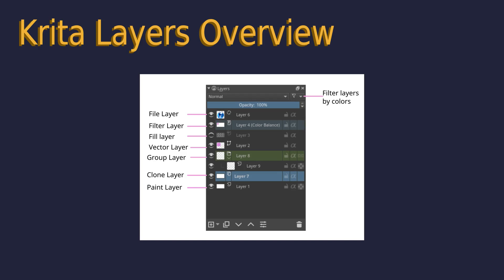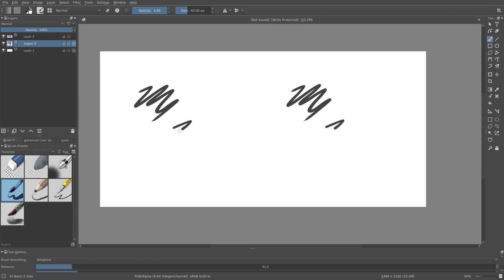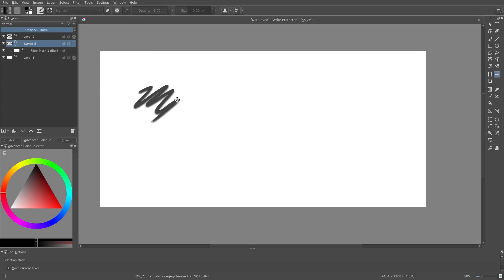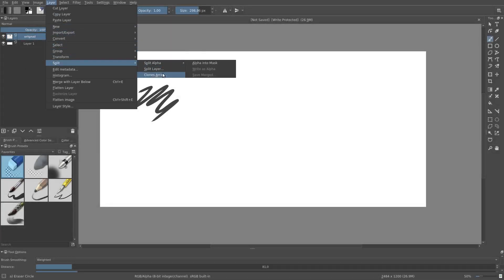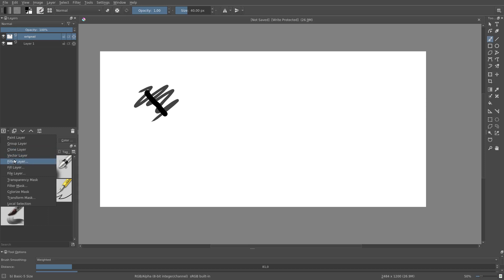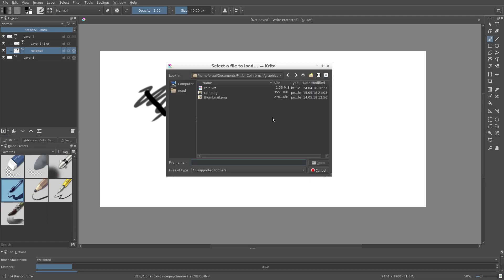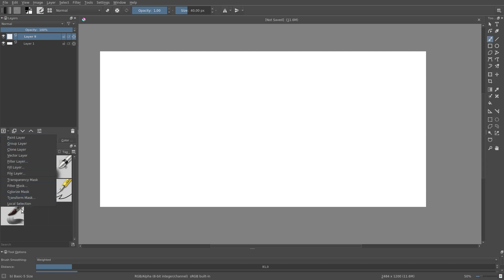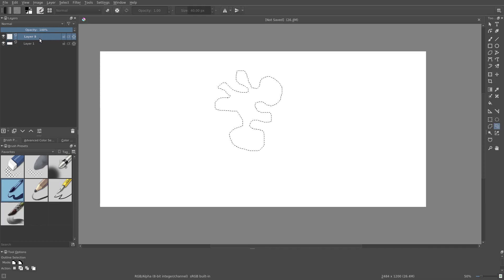Krita - An overview of the special layers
This video gives an overview of the special layers in Krita:

0:11 - Clone layer: creates an exact copy of the current layer
1:22 - Grid of clones
1:44 - Vector layers: used to add and modify vector art.
2:00 - Filter layers: filters are applied to layers below and in the same group
2:20 - File layers: display other files with these layers
2:42 - Masks: learn more about masks in these videos
2:50 - Local Selection: stores the current selection for later